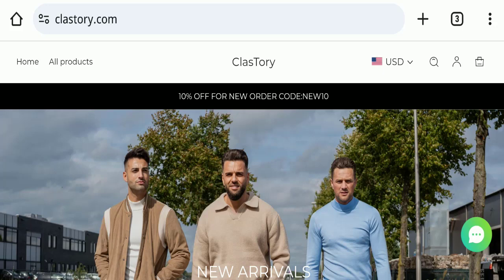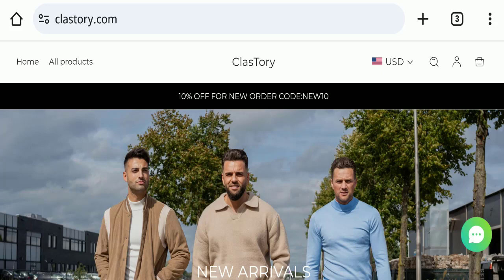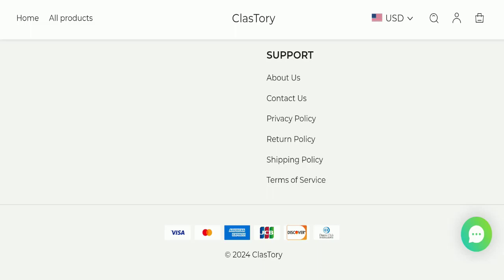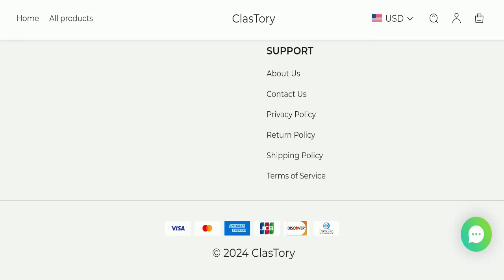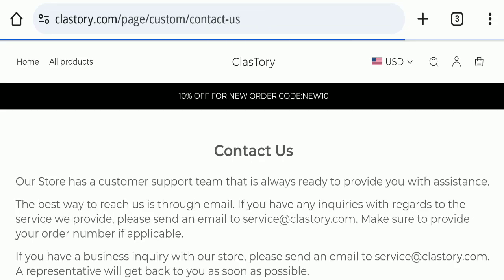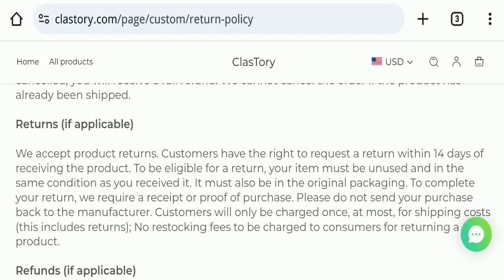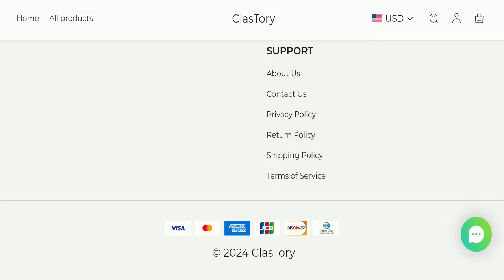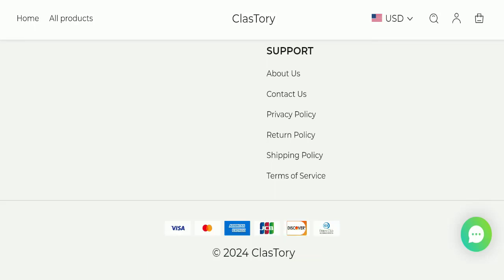Clastory Com Reviews (Jan 2024) See - Legit Or Another Scam? ! Scam Advice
Do you want to know about Clastory Com Reviews? Watch this video till end because in this video you will get to know about the legitimacy of the site.

1. How to Refund on PayPal? Step-By-Step Guide on the Refund Policy

2. How to get a refund for a fraudulent credit card transaction

3. How to check whether a product is genuine or not?

Scam Advice